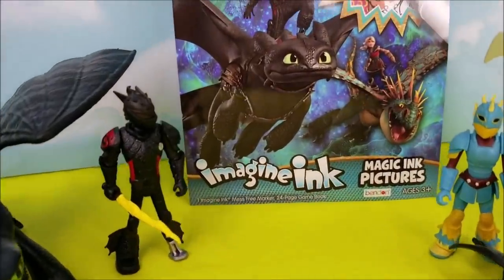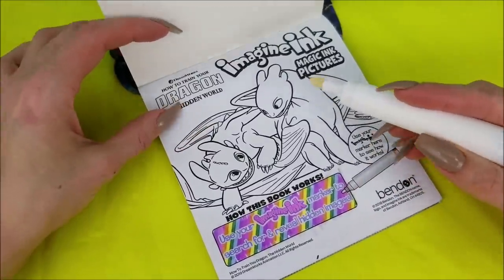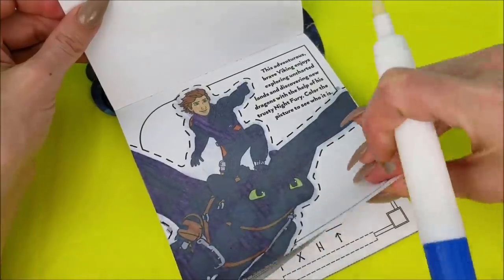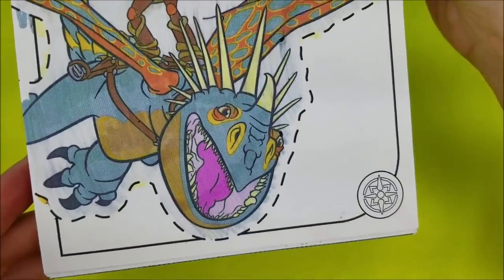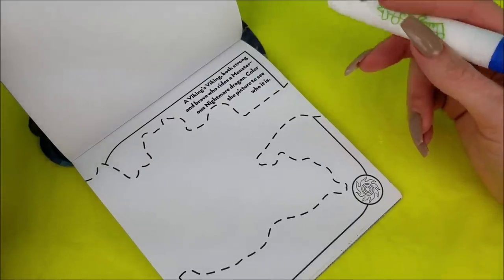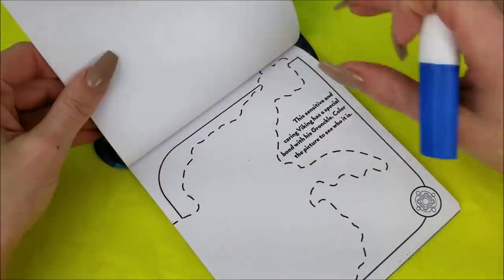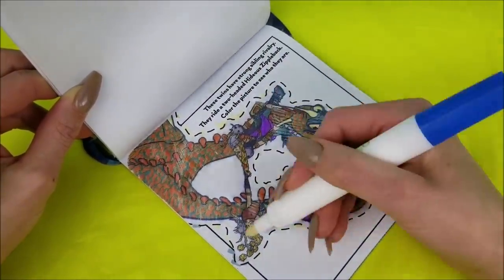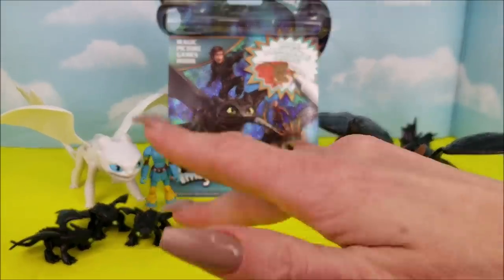How to Train Your Dragon 3 The Hidden World Light Fury & Toothless Play with Imagineink Magic Marker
In this video I play with the Imagineink Magic Marker and Activity Book Coloring Page Set from "How To Train Your Dragon 3, The Hidden World" with the help of Light Fury, Toothless, Hiccup and Astrid as well as some little baby Dragons.

If you want to send us fun letters!

Kennewick, WA,
99336

How To Train Your Dragon 3 Hidden World Toy Set Stormfly & Astrid with Light Fury & LEGO Movie 2

How To Train Your Dragon 3 Hidden World Toy Set with Light Fury & Lego Movie 2

The Lego Movie 2 Book "Awesome Heroes" & The Grinch, Spiderman, Cars 3 Lightning McQueen, PJ Masks